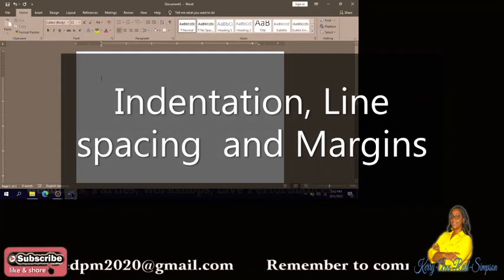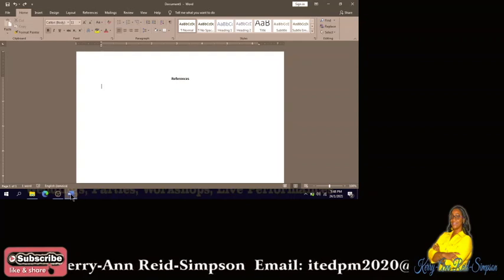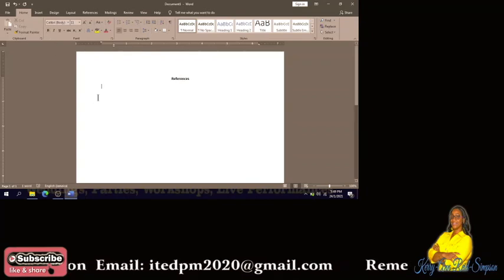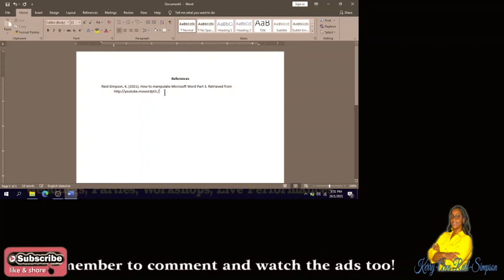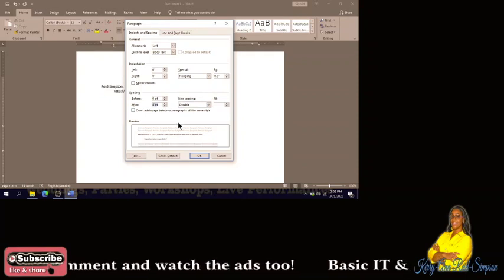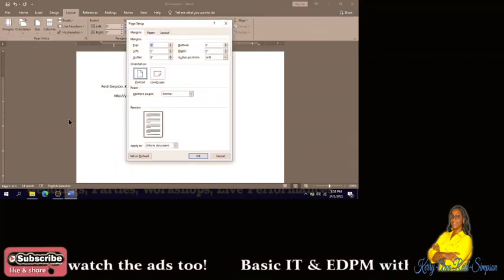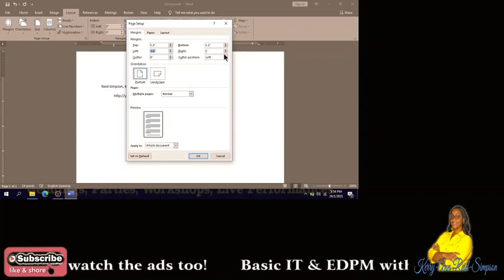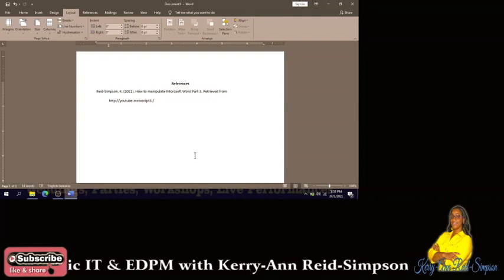How to manipulate Microsoft Word Part 3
This video is about How to manipulate Microsoft Word Pt. 3. This includes:
1. Hanging indentation
2. Line spacing
3. Margins